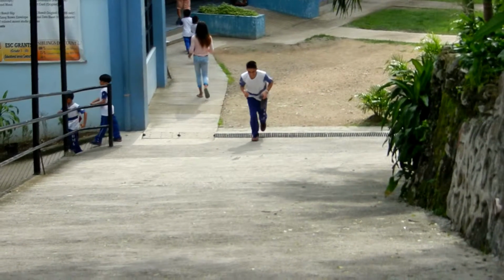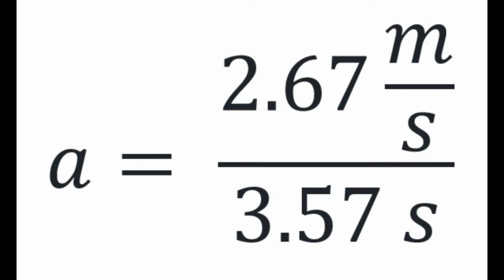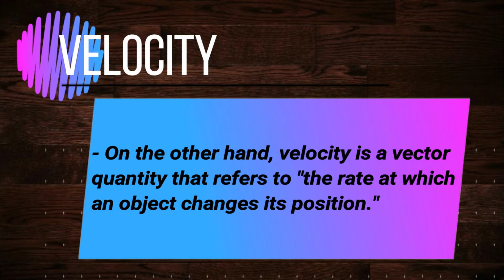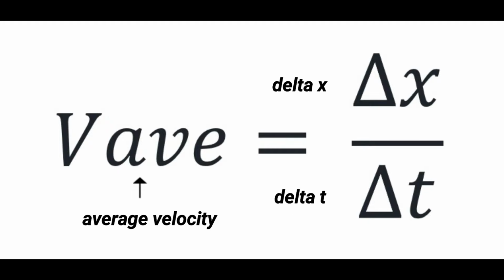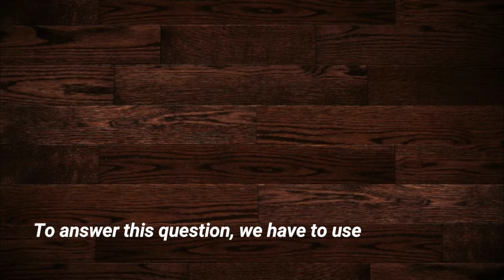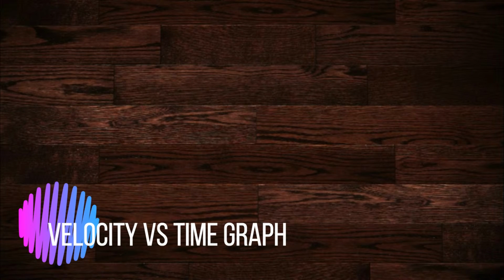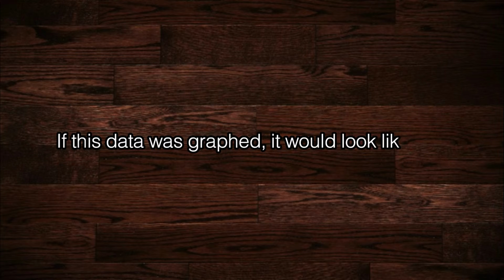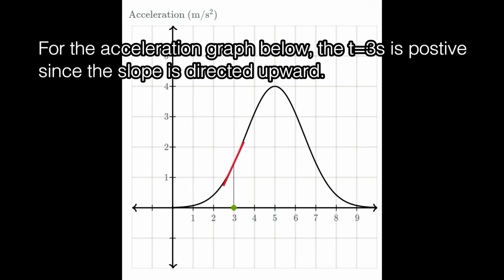SAVVY TV | EPISODE 01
SAVVY SCHOLARS